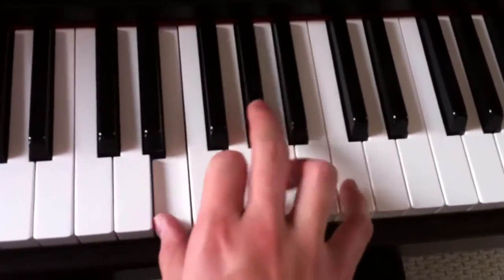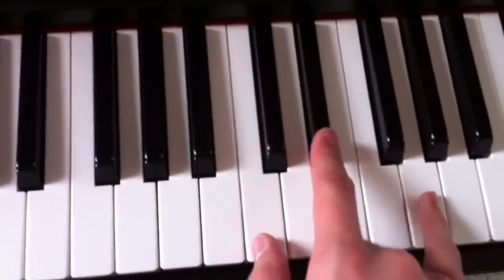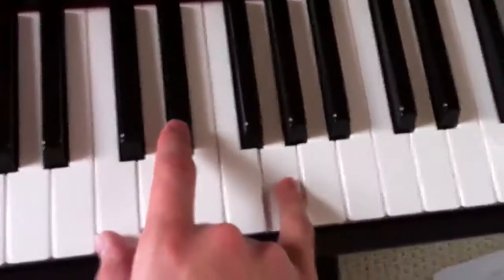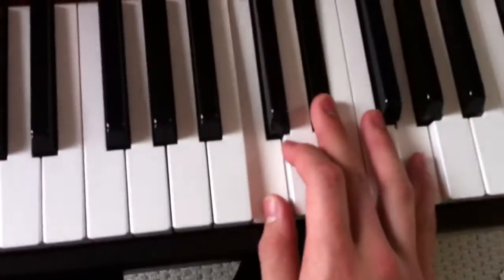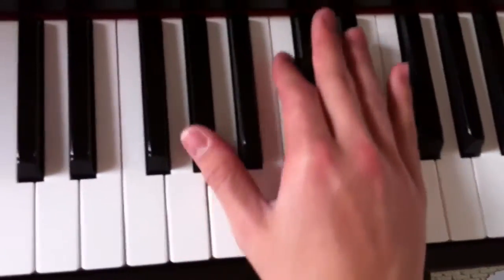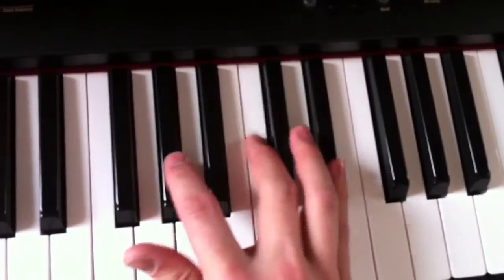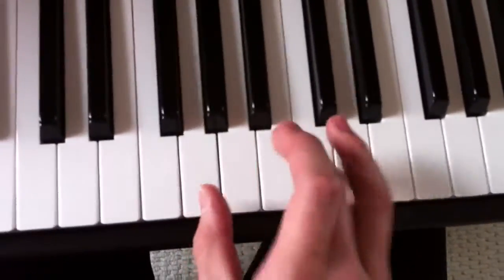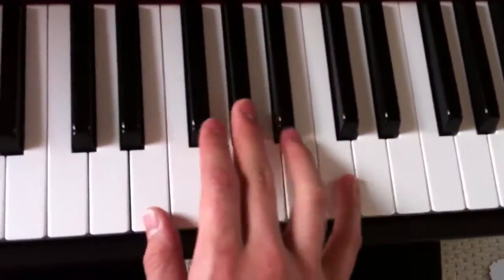How to play Your Name Here by Atmosphere on piano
So I'm not 100% sure if these are right cause I'm playing totally by ear so let me know if you come up with something that sounds better.